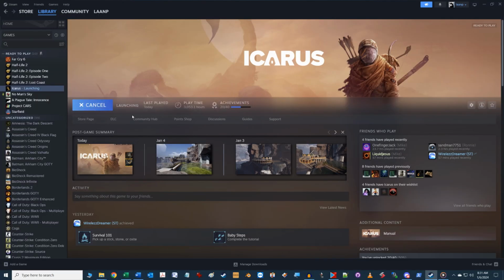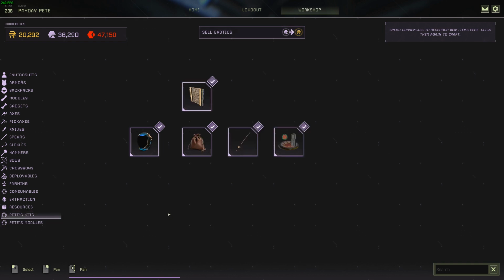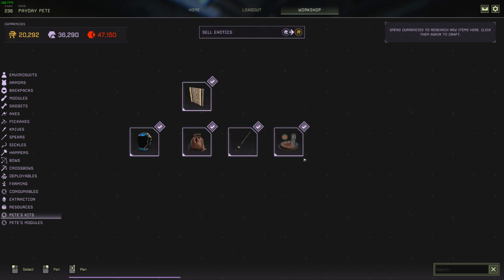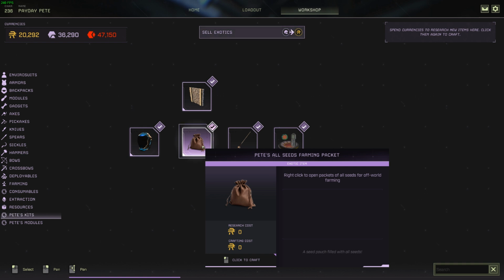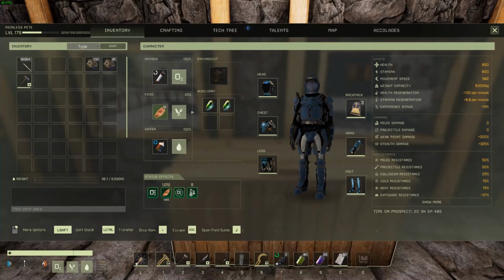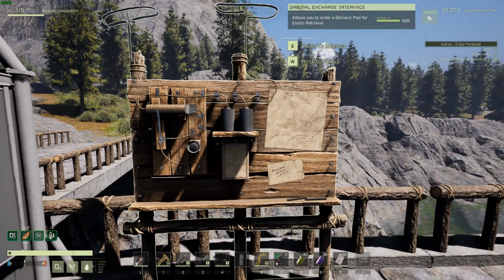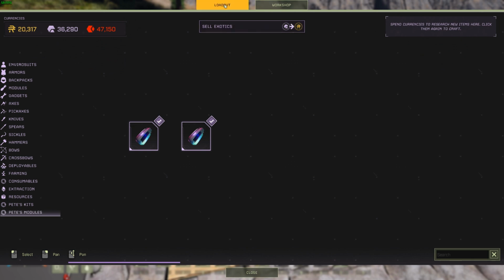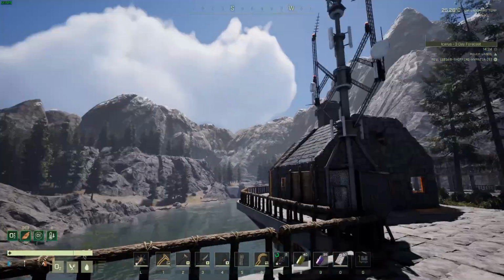Icarus - Quality of Life Mod - Updates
Updates made to the Quality of Life Mod